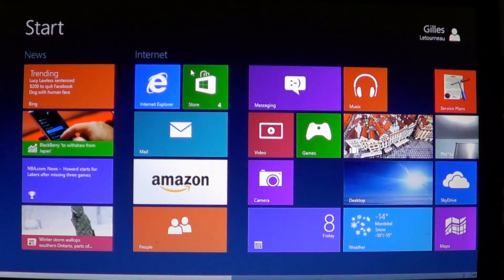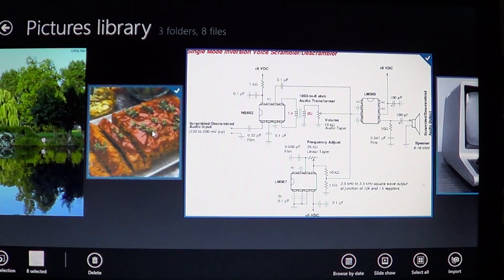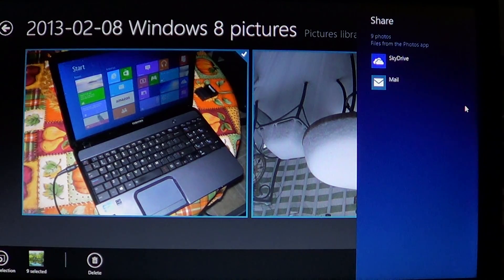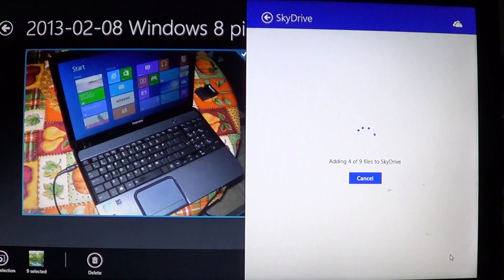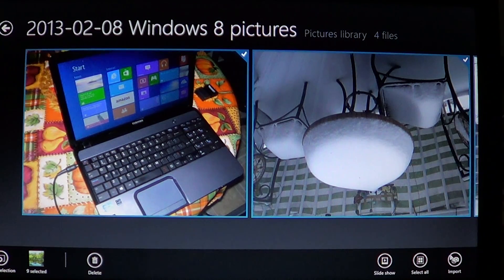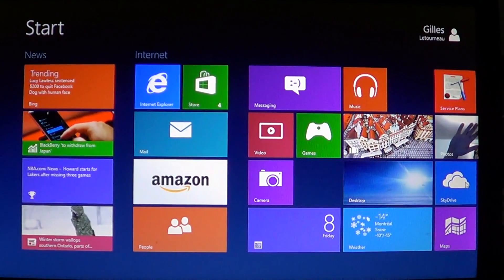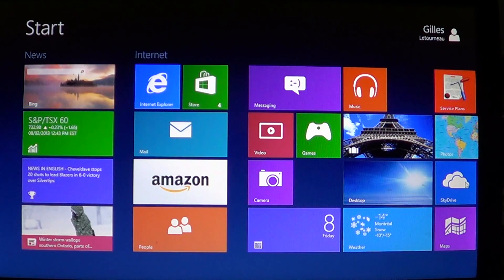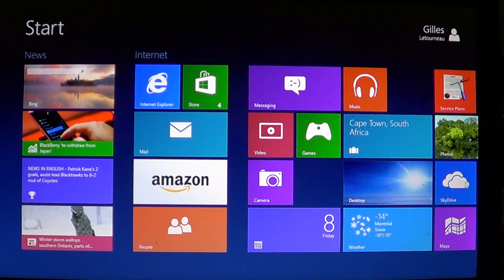Windows 8 - Sending pictures to the Skydrive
How to backup your pictures to the skydrive in Windows 8